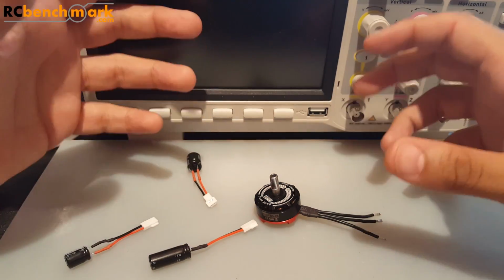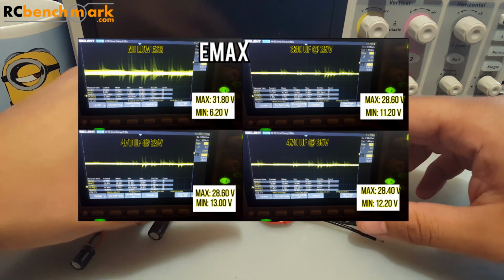Best Low ESR Capacitor for ESC?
Please consider supporting me on Patreon to enable me to bring things in a lot faster for review such as this currently I am limited to the amount and speed at witch I can bring things in for review.

Racerstar 35A MS ESC

Racerstar 2205s 2600kv

4x Emax 2205s 2300kv

Emax 2205s 2300kv

DYS Fire 2300kv

Infinity Graphene 4s 1500mah

Thrust Stand

I highly recommend checking their products out on their websites to get the full spec sheet.

meshdrone